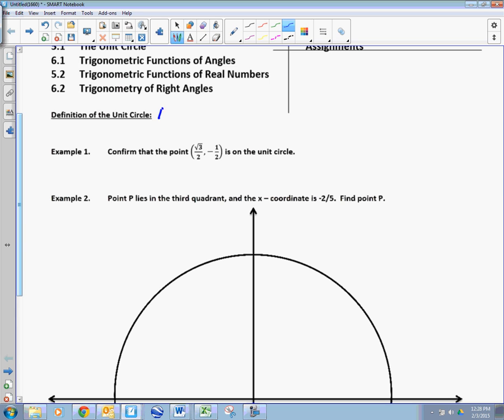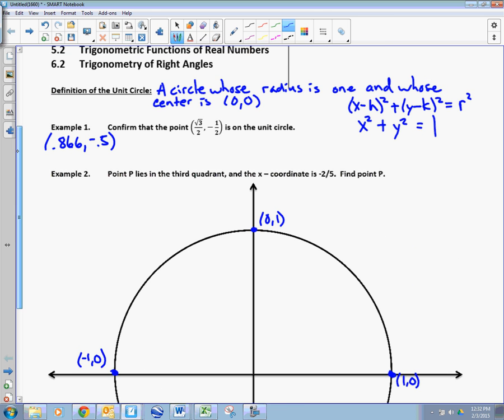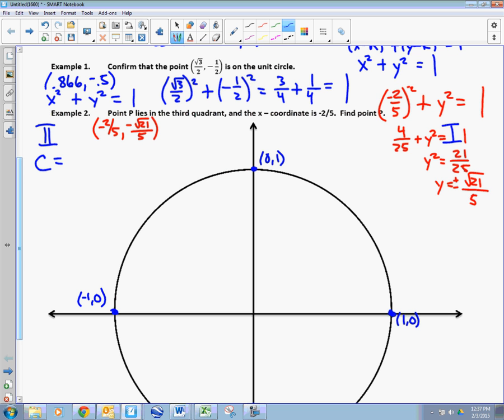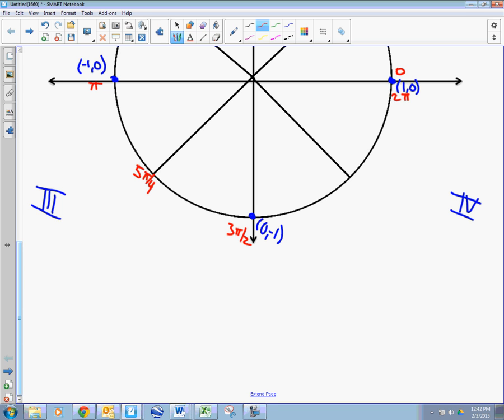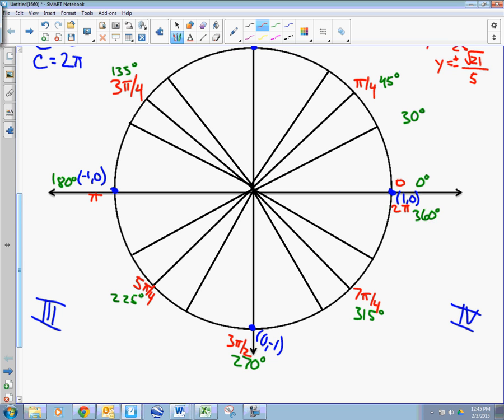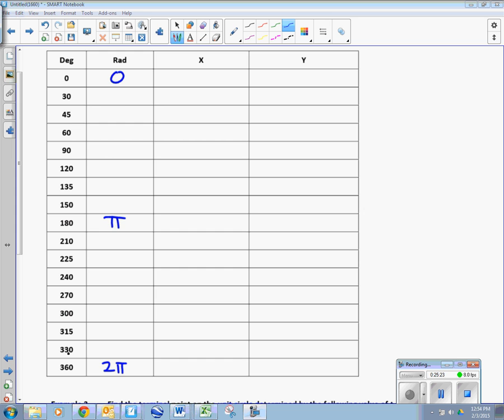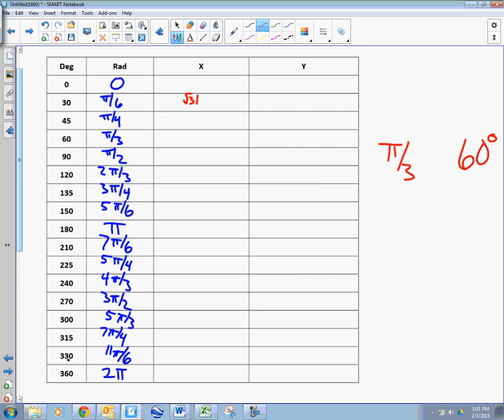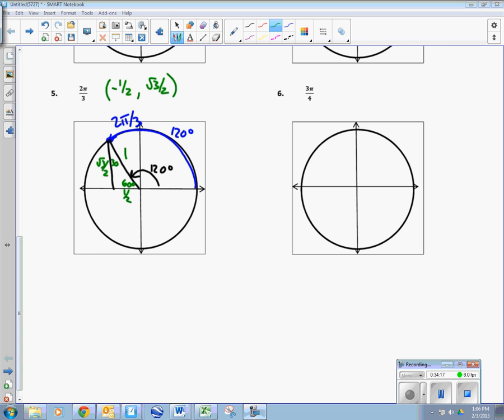Precalculus Trigonometry Unit 5 1 Notes Unit Circle and Terminal Points 2015